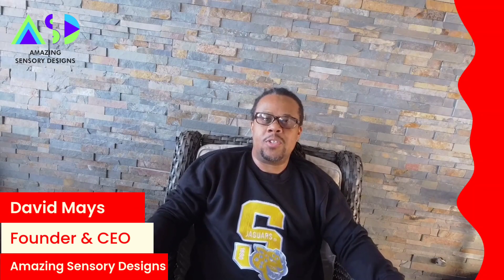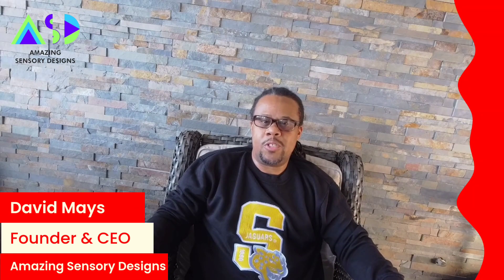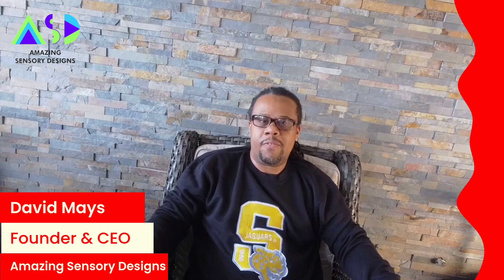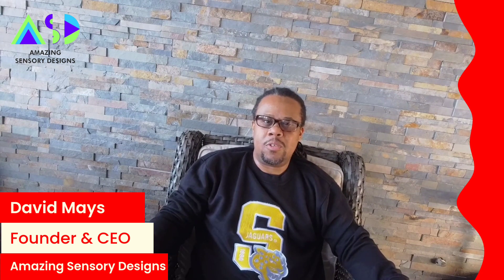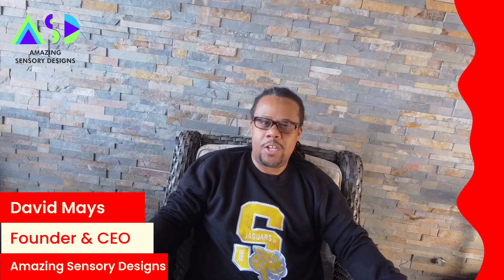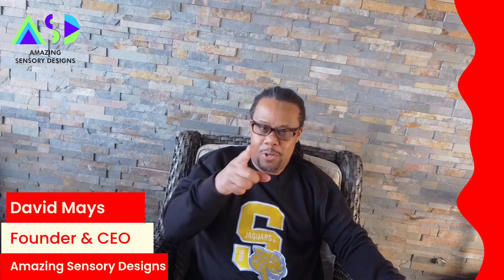Sensory Room 🎨 | Sensory Space | Sensory Graphic Art | Spike Rebel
Are you looking to create a captivating and engaging sensory experience for your audience or loved ones? Look no further than Graphic Sensory Art, the innovative and immersive art form that can transform any room into a stunning and stimulating environment. Whether you're creating a sensory room for a child with special needs, designing a therapeutic space for healthcare settings, or simply looking to add a unique and exciting touch to your home or workplace, Graphic Sensory Art can offer a world of possibilities. To explore the power of this innovative art form, visit amazingsensorydesigns.com today.